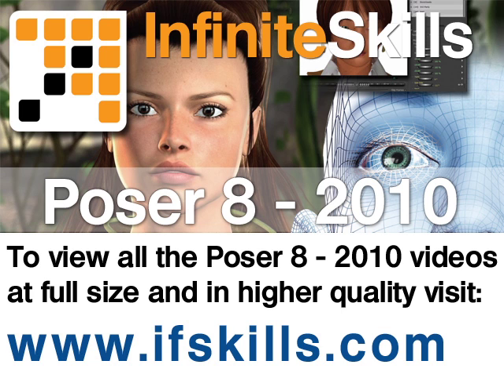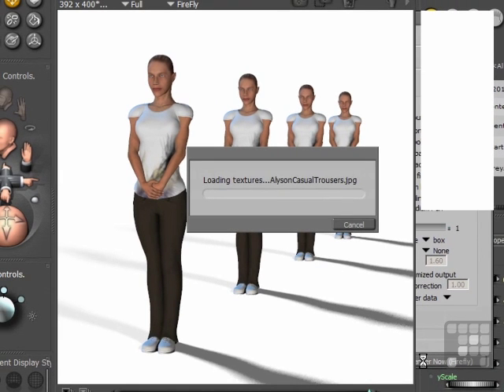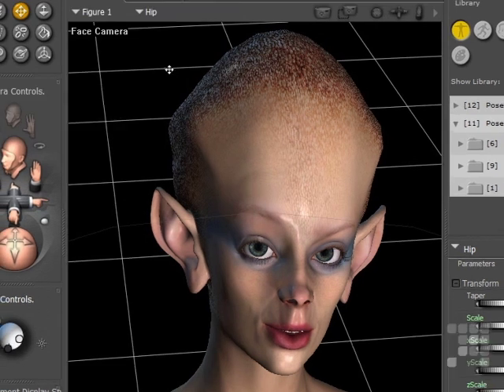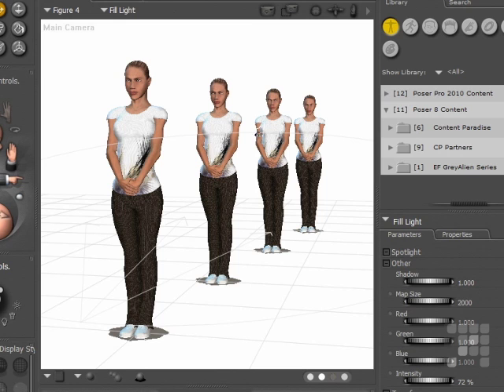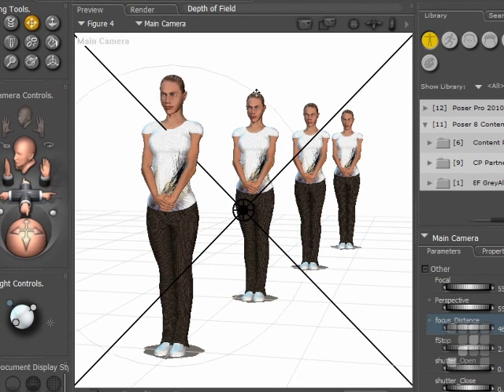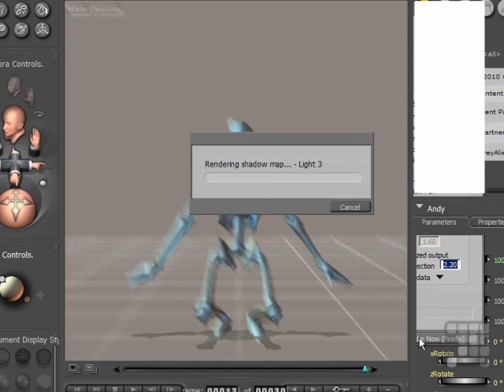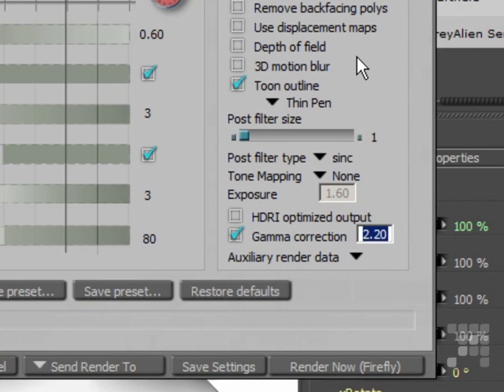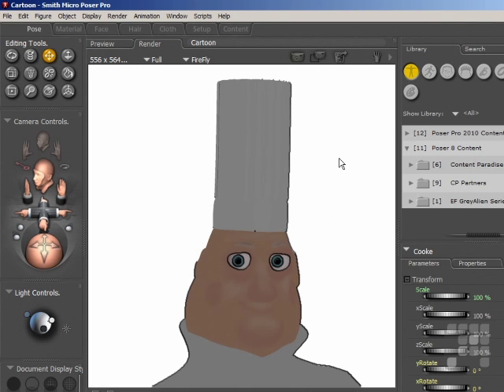Rendering Effects - Poser Tutorial 2010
This Poser 8 - Poser Pro 2010 Tutorial shows how to Use Rendering Effects in Poser. Authored by Poser Expert Steve Pubrick, this training video is just a short extract from the full 13 hour course.